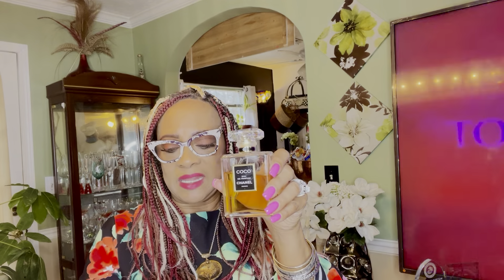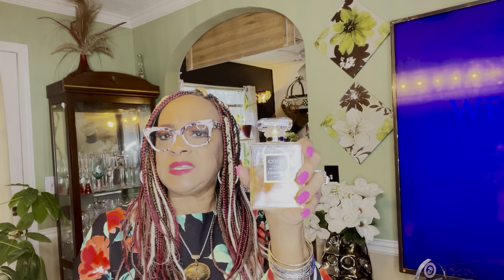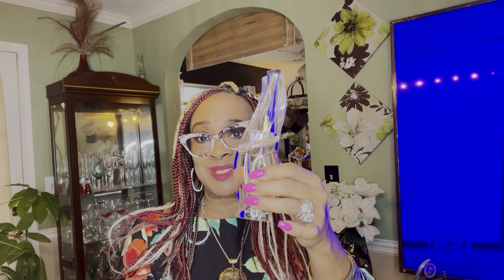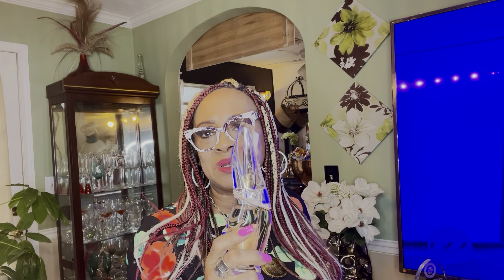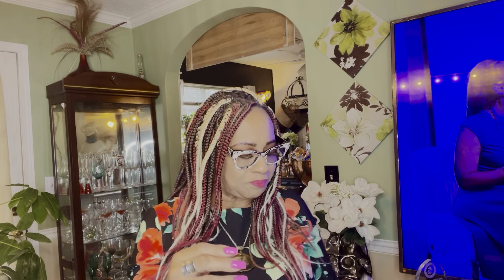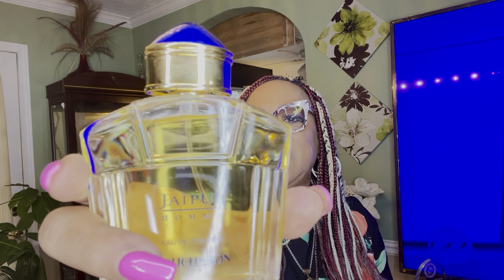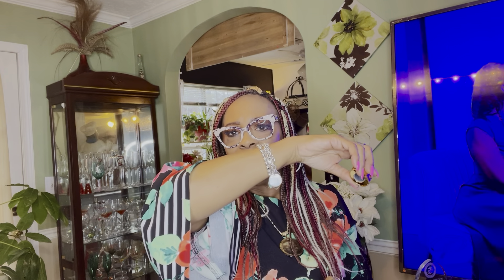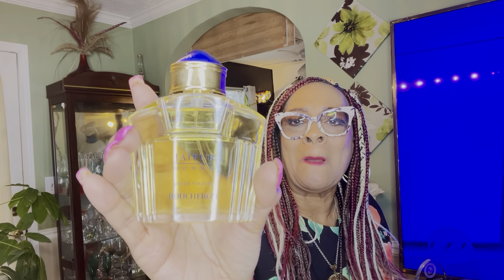VINTAGE FRAGRANCES! FIVE FRAGRANCES OUR MOMS MAY HAVE WORN.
I'm back family, in today's video I will be discussing five of what I consider vintage fragrances. Family, let me know in the description box what fragrances did your mother wear.
WHERE DID I PURCHASE MY ITEMS?
MACYS/COCO CHANEL/TRESOR FRAGRANCES
Amazon/XUDREZ WINE GOBLETS WITH ENAMEL FLOWERS- SET OF 2.
Family, I hope that you have enjoyed this video on vintage fragrances. I hope that you agreed with my selection.
Please subscribe to my channel, don't forget to click the like button, click the share button, and don't forget to hit that notification button so that you will be around when I upload a new video.
May God bless!!